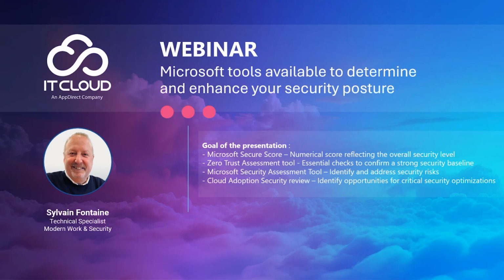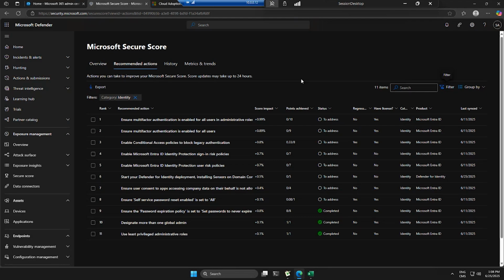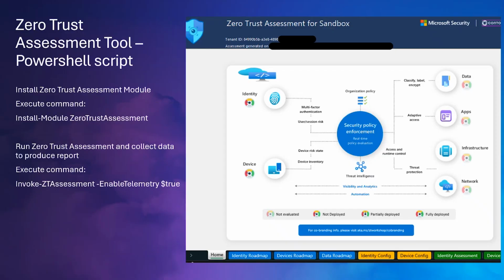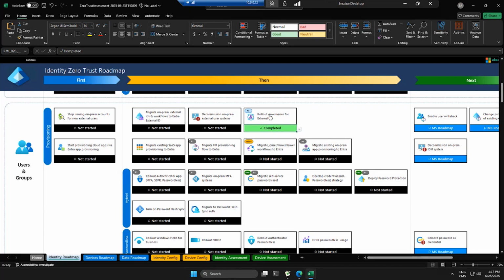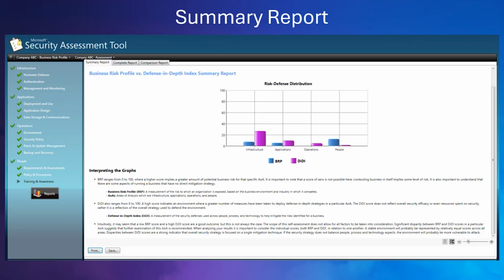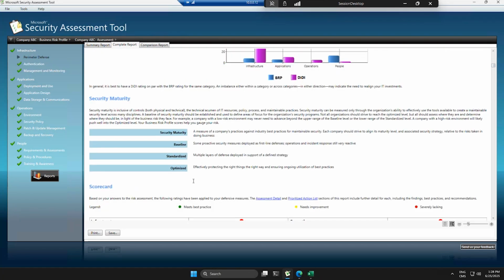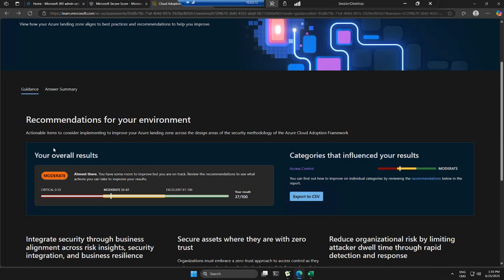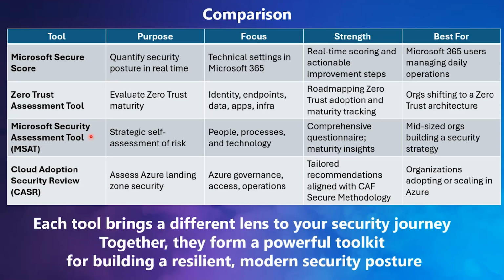Microsoft tools available to determine and enhance your security posture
Join us for an insightful webinar where we explore the suite of security assessment tools from Microsoft. These tools are designed to help you identify vulnerabilities, enhance your security posture, and protect your organization against evolving threats. Don’t miss out on this opportunity to learn how Microsoft’s advanced technologies can safeguard your digital environment.

In this session, we will cover:

Microsoft Secure Score
Zero Trust Assessment tool
Cloud Adoption Security review
Microsoft Security Assessment tool